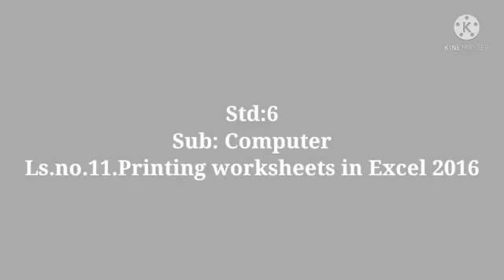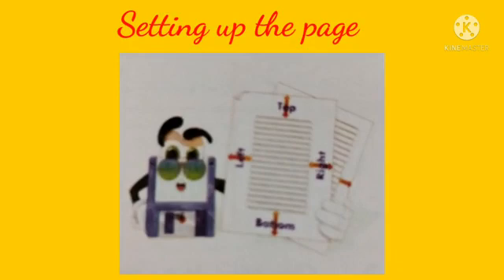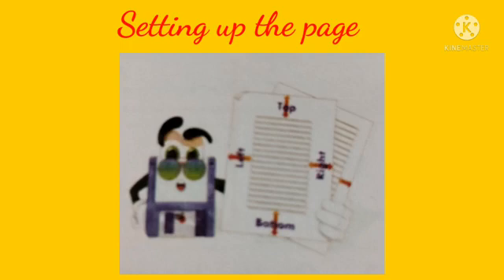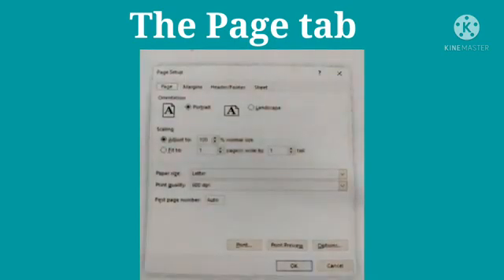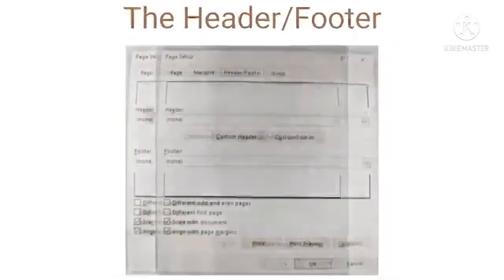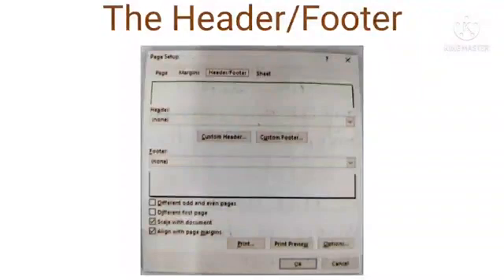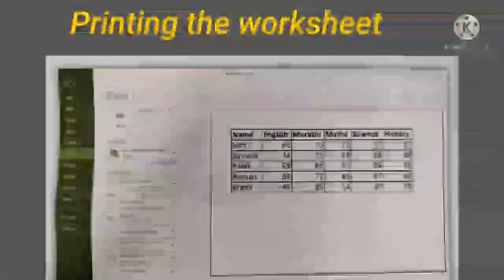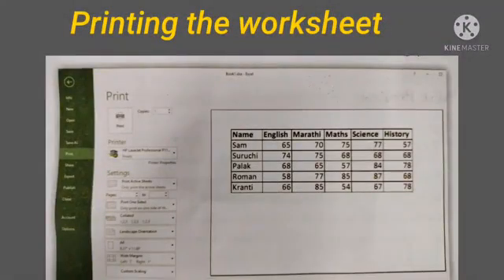Std : 6. Sub : Computer. Ls.no.11. Printing Worksheets in Excel 2016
Video on Printing Worksheets In Excel 2016